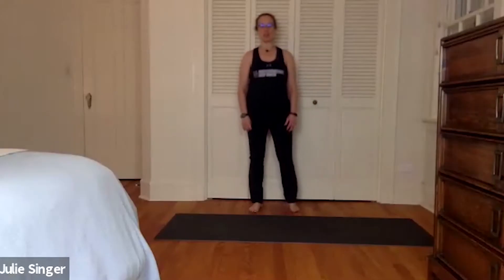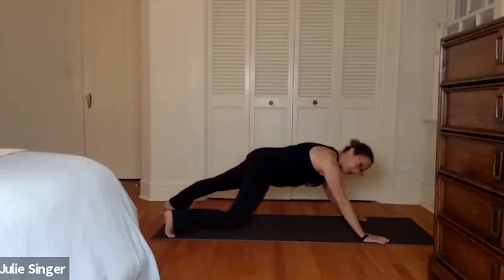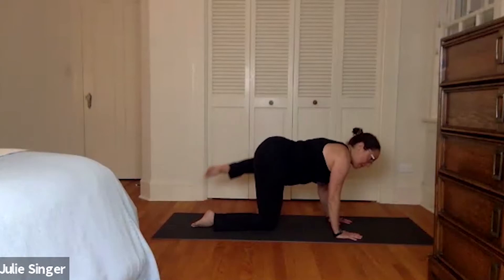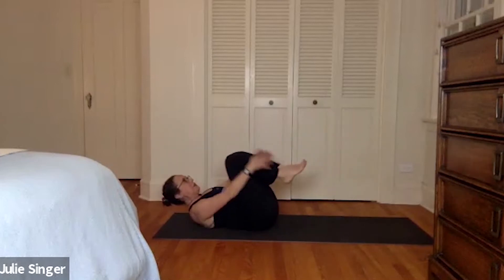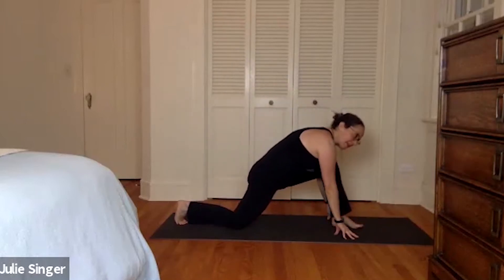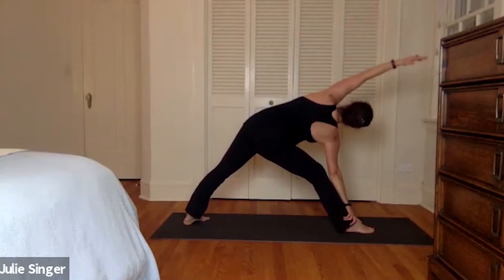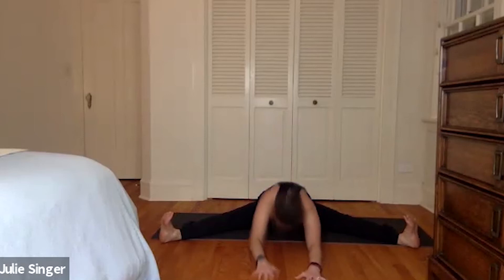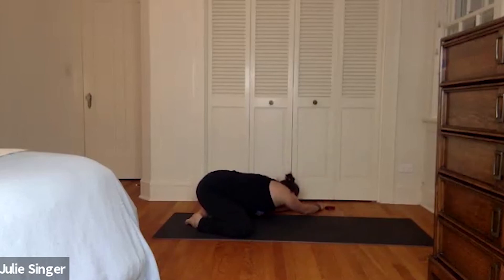30-Minute Pilates Yoga Fusion with Julie S. (Class 1)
This class combines the practices of Pilates and yoga with a strong focus on core strength, stability, flexibility, and breath. These two movement styles complement each other to provide a full mind/body experience. (All levels)

We’re excited to offer access to our Group Exercise classes on-demand. Now you can work out with your favorite nationally certified instructors whenever, wherever! Access is free, and new classes are added weekly.

Remember to review our Virtual Group Exercise Online Consent before participating in any of our virtual classes

Northwestern University Recreation provides a variety of recreation, fitness, and sports activities designed to foster individual development, enrich university life and engage the University community in positive lifestyle choices.

Northwestern Recreation does not own the rights to any music featured in these exercise videos.